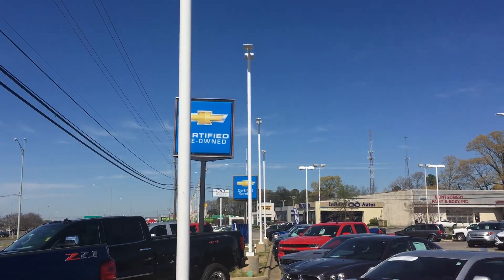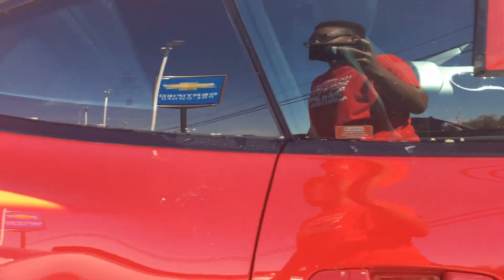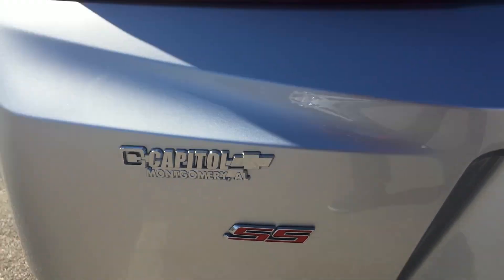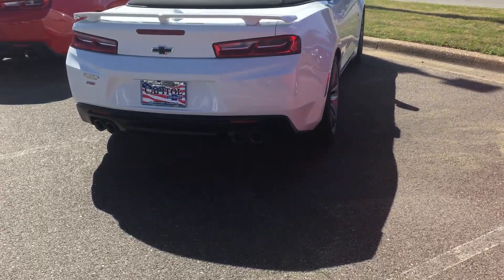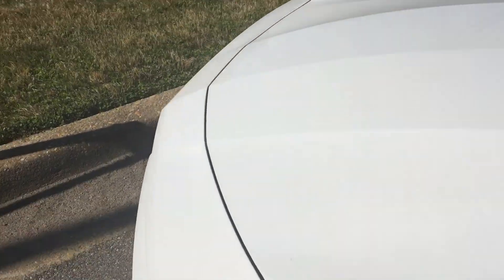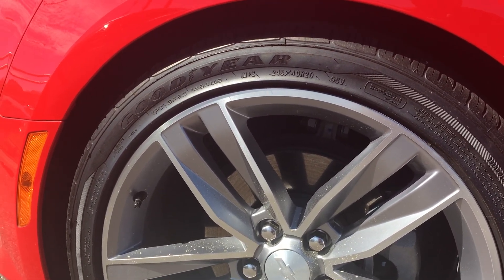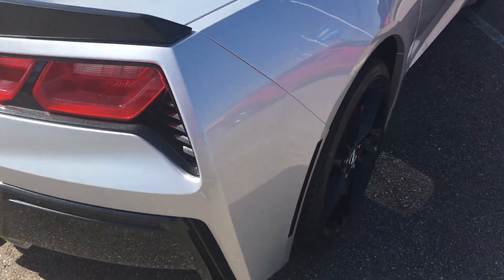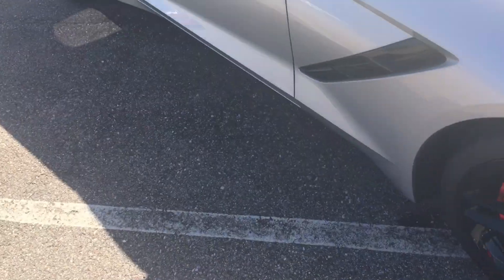Car reviews on Corvettes Camaros and mustangs